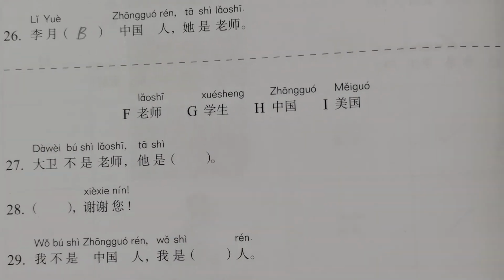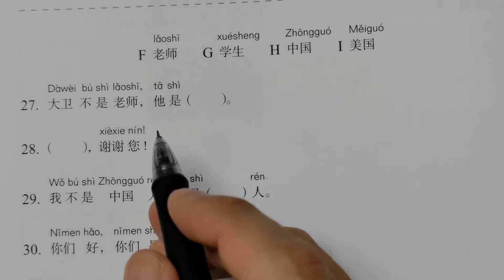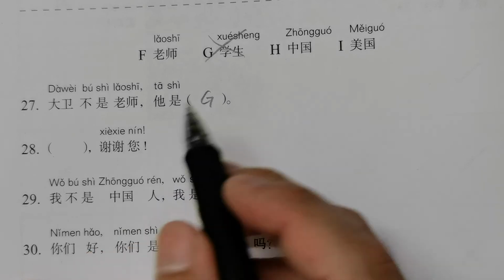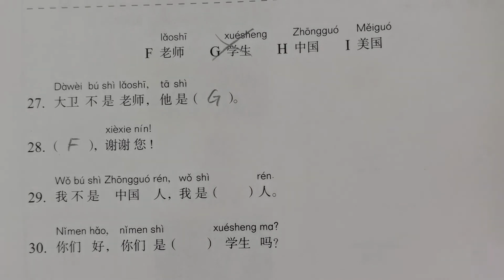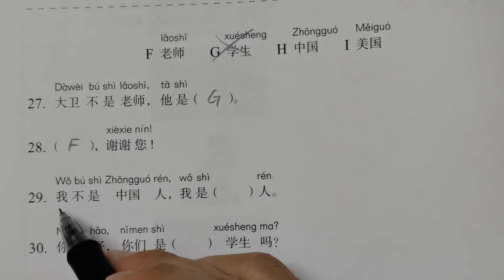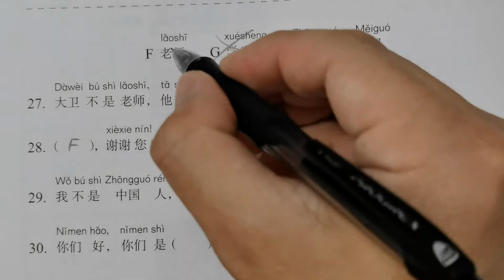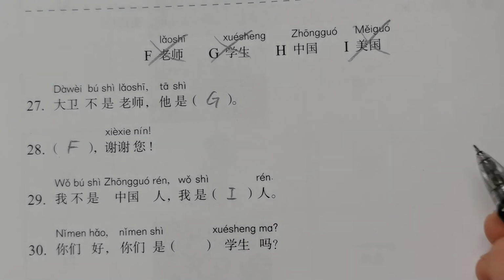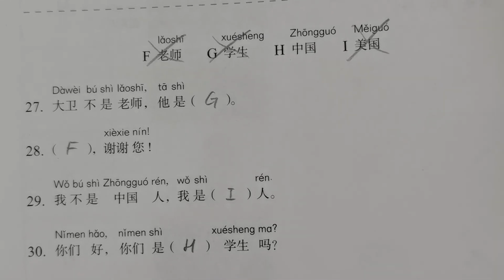Learn Chinese HSK Standard Course 1 Workbook Answer Page 12-14🍎HSK 1 Workbook🚀Lesson 3 你叫什么名字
Learn Chinese HSK Standard Course 1 Workbook Answer Page 12-14🍎🍎🍎HSK 1 Workbook🍉🍉🍉Lesson 3 你叫什么名字🚀🚀🚀Learning Ingredients - reading, questions and answers, sentences🌈🌈🌈How to Learn Chinese🎃🎃🎃Mandarin Chinese Language Learning

The page number for this HSK Standard Course 1 Workbook Answer is:

👉🏻👉🏻👉🏻HSK Standard Course 1 Workbook Answer Page 12-14

The content that covered in this HSK Standard Course 1 Workbook Answer is:

👉🏻👉🏻👉🏻Lesson 3  你叫什么名字

The learning ingredients that covered in this HSK Standard Course 1 Workbook Answer are:

👉🏻👉🏻👉🏻reading, questions and answers, sentences

Important Notes:
🔴You are advised to rewind this HSK Standard Course 1 Workbook Answer video for more effective learning.
🔴It is recommended that you speak the Chinese words out loud when studying this HSK Standard Course 1 Workbook Answer.